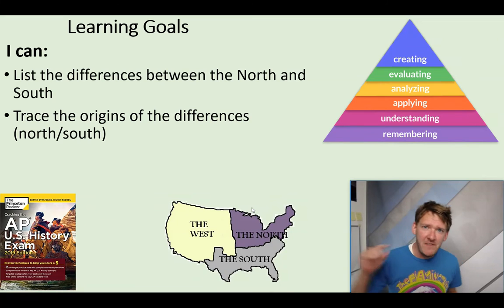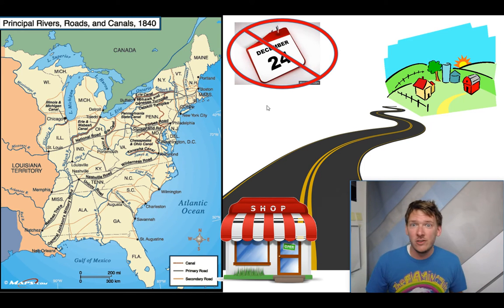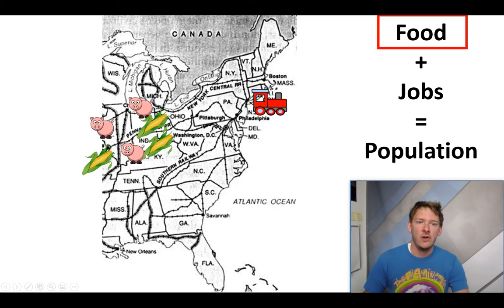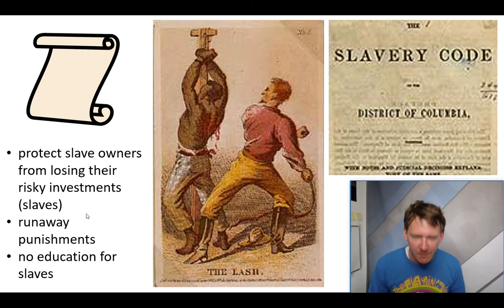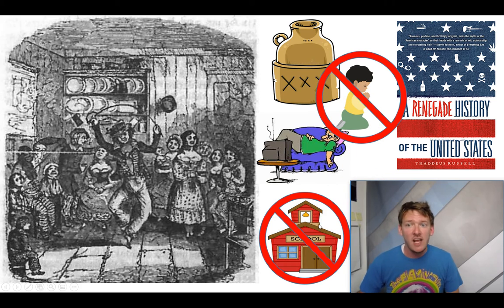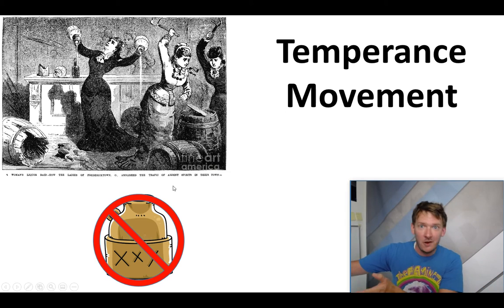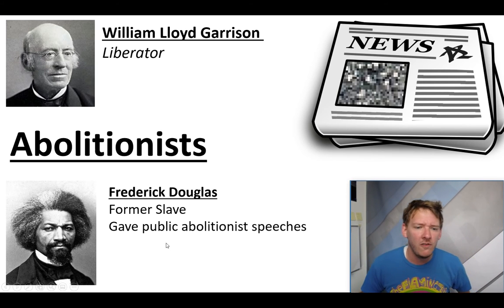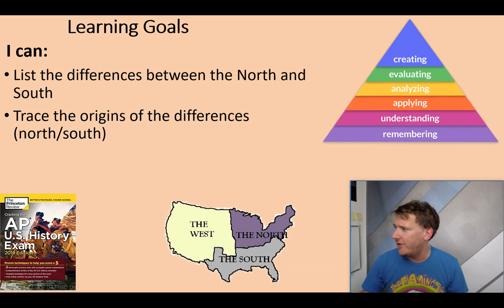APUSH American History I - u4-1: Sectionalism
Unit 4 - March to the Civil War

American History I - SocialStudiesGames.net

North Carolina Social Studies. Middle School Lessons on American History and World History with a focus on 5 themes - History, Civics and Government, Geography, Economics, and Culture.

Antebellum America
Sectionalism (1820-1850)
  America was not the United States, it was just the States
  The North
  The South
    Slave Codes
Antebellum Activism and Progress
  Second Great Awakening
      Birth of “revivals”
  Temperance
  Mental & Physical Health
    Dorothea Dix (NC)
  Education
    Horace Mann
  Abolitionists
    Newspapers (main form of media)
      William Lloyd Garrison
      Frederick Douglas
      Harriet Tubman, Sojourner Truth = famous conductors
      Nat Turner
  Apologists
  END POWERPOINT u4-1
  Cult of Domesticity
  Seneca Falls Convention (NY 1848)
    Female activists meet (feminists)
      write the Declaration of Sentiments
      Susan B. Anthony & Elizabeth Cady Stanton
  The Mormons
      Joseph Smith founder
Transcendentalists
American Culture
End PowerPoint u3-2
Manifest Destiny
  Oregon Trail
  American Indians
    Martin Van Buren
  Don’t Mess with Texas
    Santa Anna
      “Come and Take It”
    Alamo (1836)
  Western Expansion
    James K Polk (NC) elected 11th President in 1845
    Mexican-American War
      Treaty of Guadalupe Hidalgo 1847
    Wilmot Proviso (a law)
Brink of Civil War
    49ers
    California Gold Rush
  Compromise of 1850
    Popular Sovereignty
      a stricter Fugitive Slave Law
      Solomon Northup
  Kansas-Nebraska Act of 1854
    Bleeding Kansas
      John Brown (radical abolitionist)
  Dred Scott
    Dred Scott Decision
  The Rise of Lincoln
    Abraham Lincoln
      Slave Power Conspiracy:
    Confederate States of America (CSA) is formed
      Jefferson Davis is President of CSA
END OF POWERPOINT - u4-4
The Civil War
    civil war:
  The North
    conscription (draft):
    “Greenbacks”
    New York Draft Riots
  The South
---Quiz---
  Battles of the Civil War
    Battle of Fort Sumter
      Charleston, SC (April 1861)
    North’s War Plan (Union)
    anaconda plan
      General Winfield Scott’s plan
    First Battle of Bull Run
    Second Battle of Bull Run
    Battle of Antietam
      General Robert E. Lee
    Battle of Fredericksburg
      General Ambrose Burnside
      Gen. Joe Hooker
    Naval War
    Battle of Shiloh (west)
      Gen. Ulysses S. Grant
    Battle of Vicksburg (west)
    Battle of Gettysburg
    Pickett’s Charge
Lincoln, War, and Slavery
  Gettysburg Address
    Parts of the Gettysburg Address
Abolition of Slavery
  Confiscation Acts
      Total War
  Emancipation Proclamation
  13th amendment
    Sherman’s March to the Sea
      William Tecumseh Sherman
    Sherman Quotes
    Freedmen at War
  South surrenders
      President Lincoln is assassinated
      John Wilkes Booth
Also During the War
  Homestead Act of 1862
  Morrill Land Grant Act of 1862
  Pacific Railway Acts of 1862 and 1864